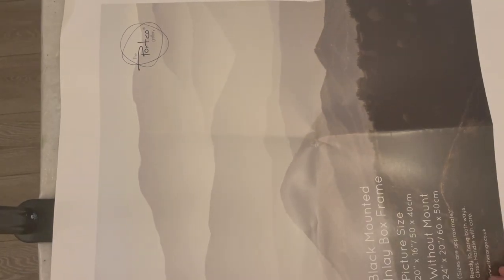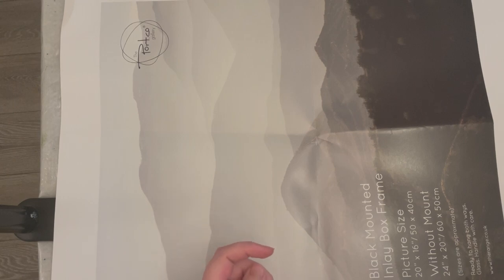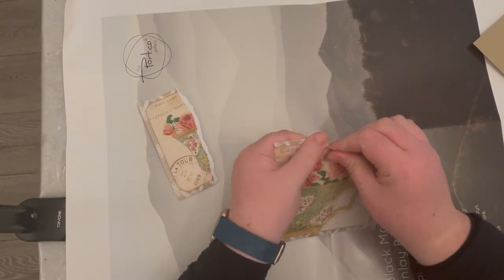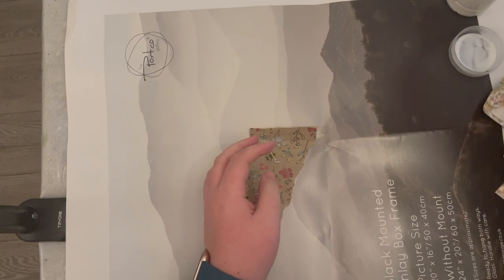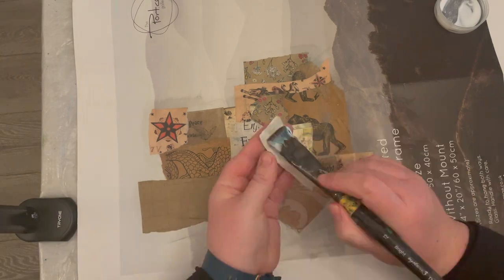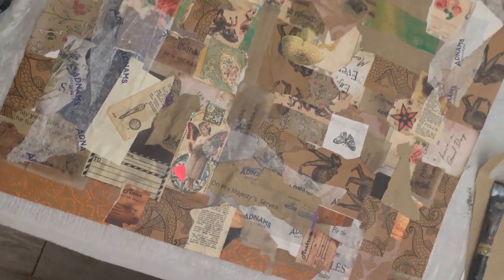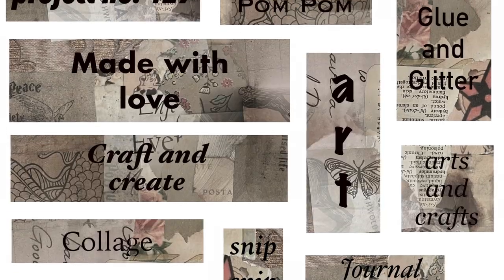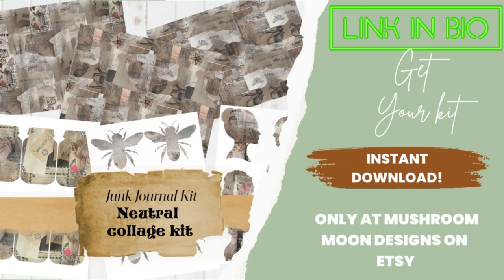Create Collage Fodder with me, Mushroom Moon Designs Part 1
Love paper crafting and junk journaling? Head over to my Etsy shop to find digital journaling and paper crafting kits for instant download!

Art lover? Over on my Etsy shop, you can purchase print at home art works!